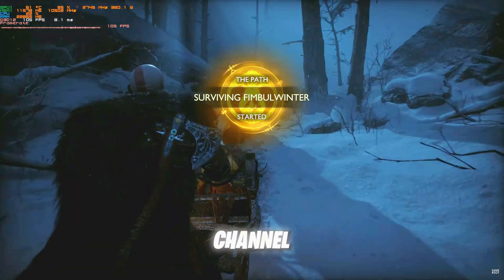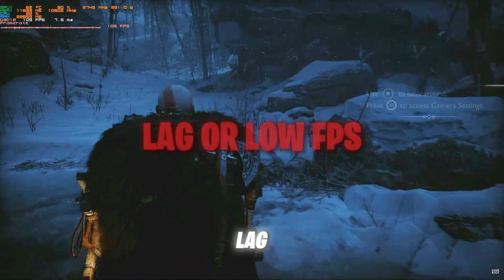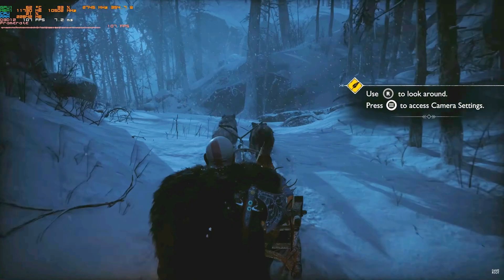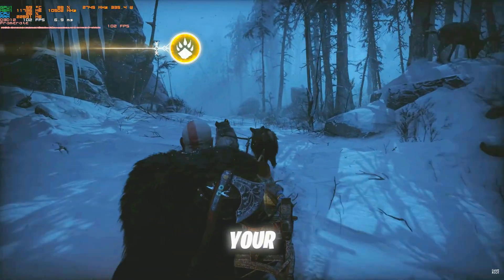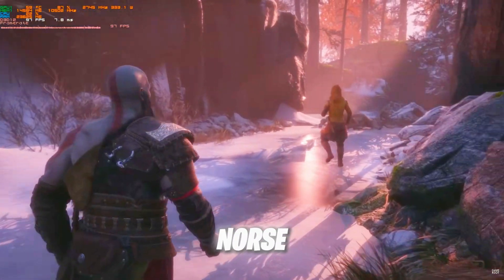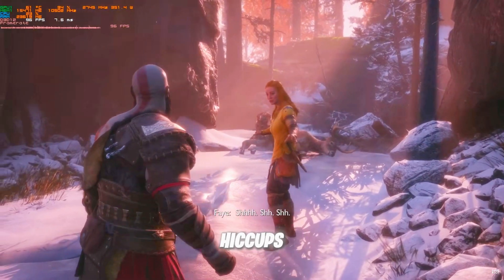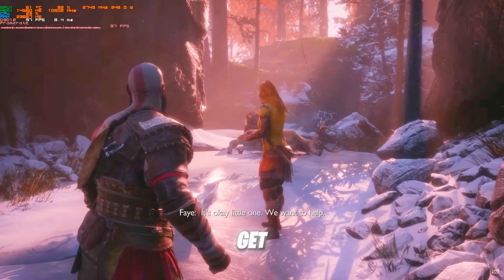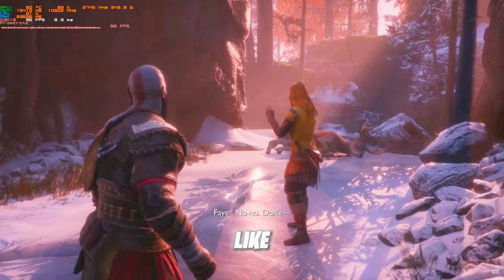🔧How To Boost FPS, FIX Lag And FPS Drops In God of War Ragnarok📈✅| Max FPS | Ragnarok Best Settings!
Looking to boost FPS, fix lag, and FPS drops in God of War Ragnarok? Watch this video for the best settings and tips to maximize your gaming experience!🔧📈✅ # God of War Ragnarok

TITLE► 🔧How To Boost FPS, FIX Lag And FPS Drops In God of War Ragnarok📈✅| Max FPS | Deadlock Best Settings!